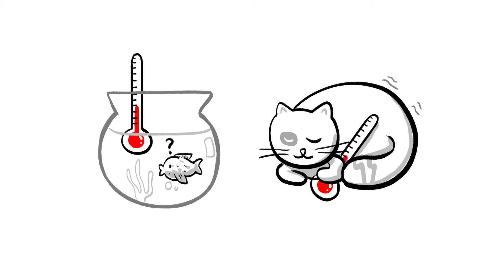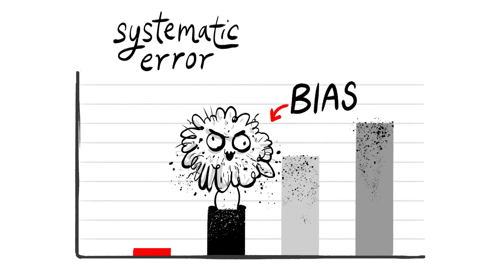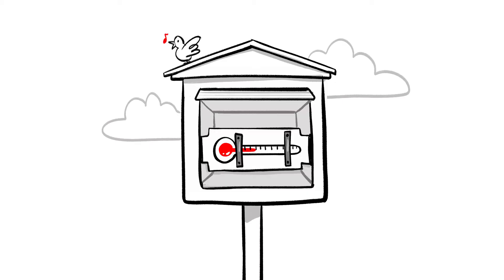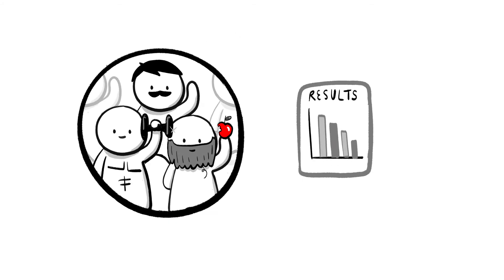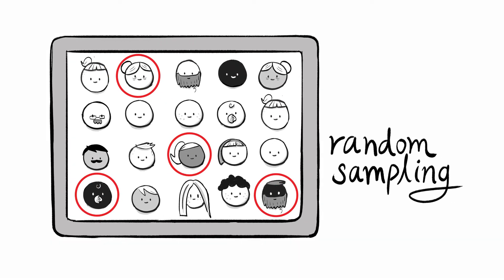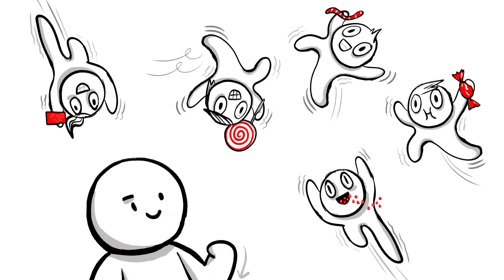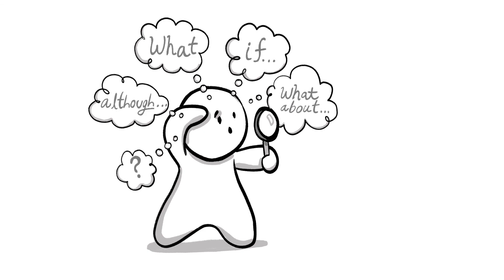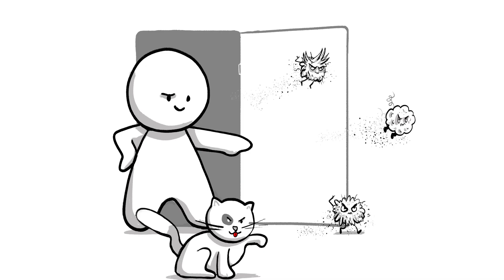How to avoid bias in scientific tests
When setting up tests, it's important to be aware of the different types of bias. In this video, we look at three of the most common:
- measurement bias
- selection bias
- confirmation bias
This video is part of our new unit on science skill builders! Check it out here: